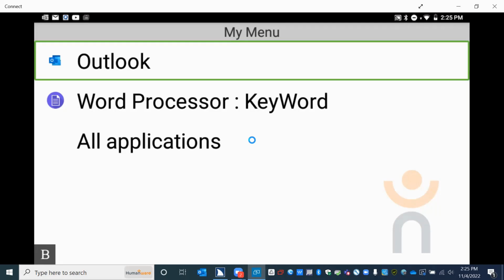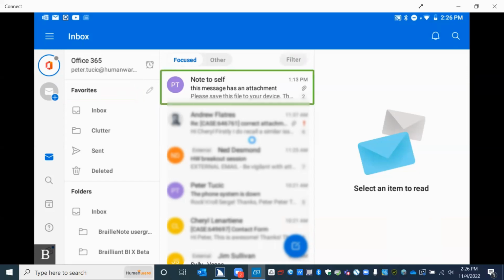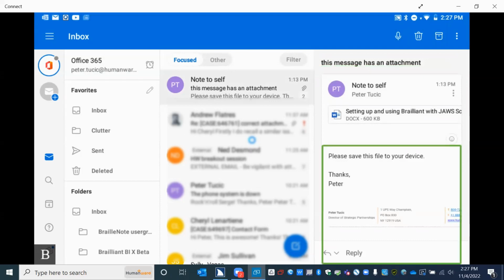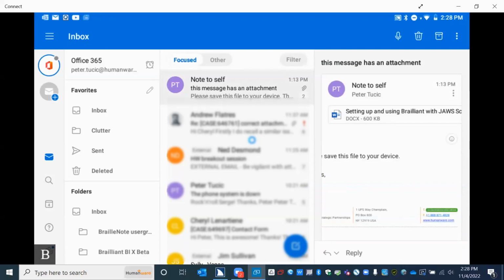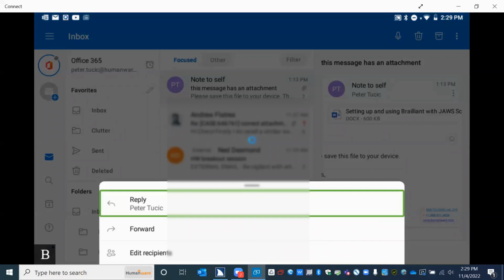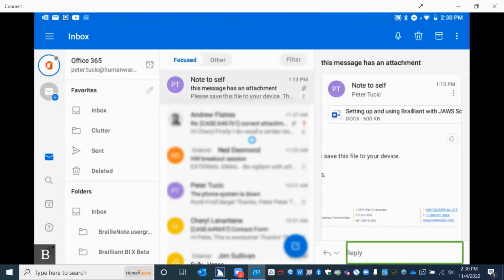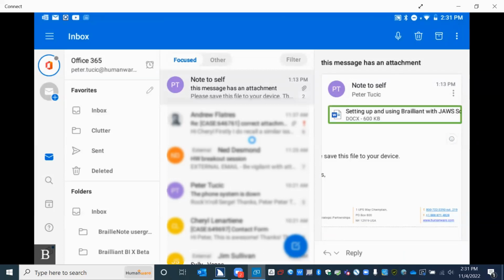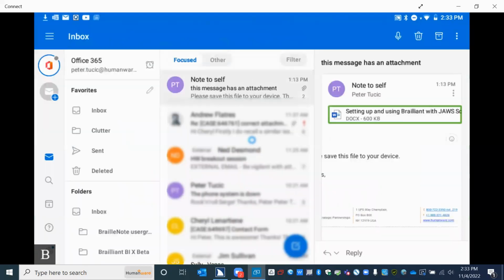Braille Note Touch Plus Tutorial Video - Opening Messages and saving attachments with Outlook